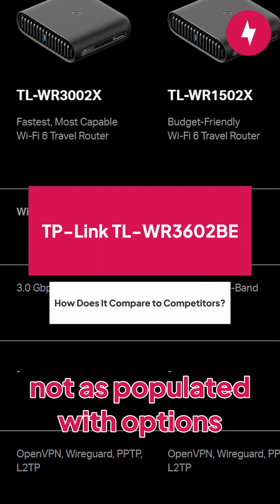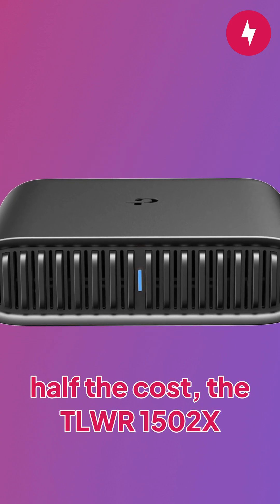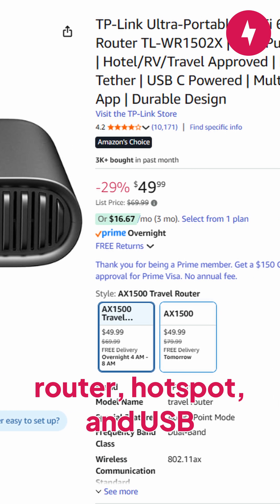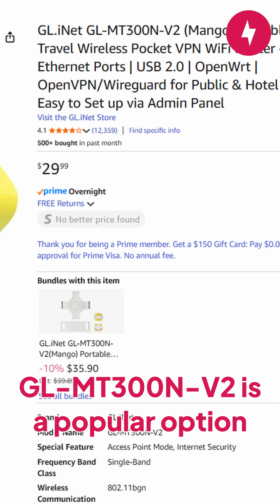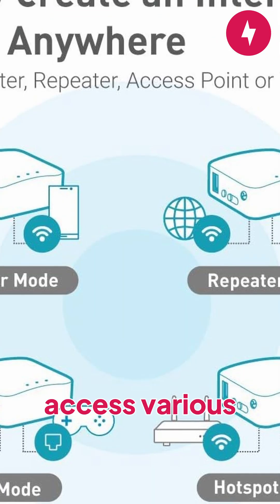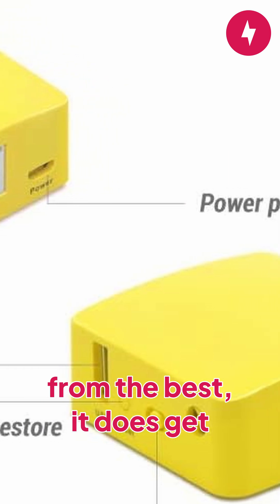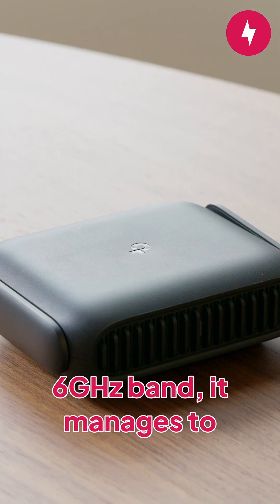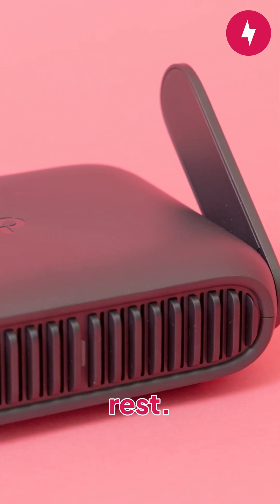TP-Link TL-WR3602BE: How Does It Compare to Competitors?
How does the TP-Link TL-WR3602BE compare to similar routers? We stack it against the competition!